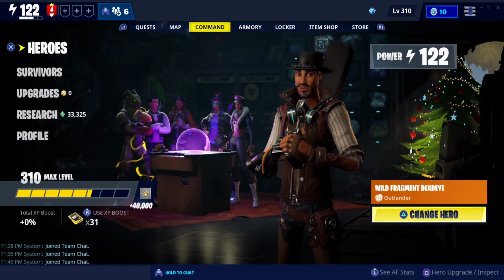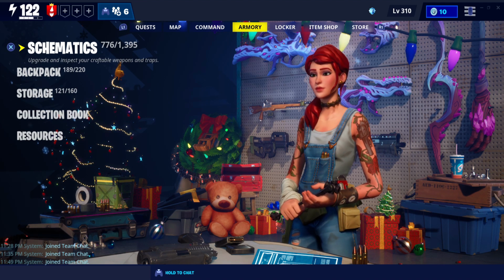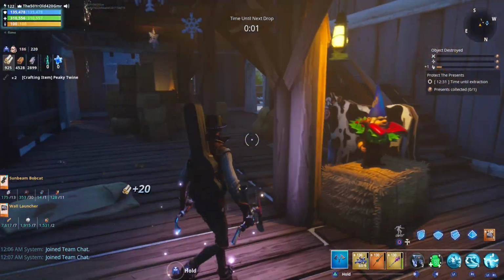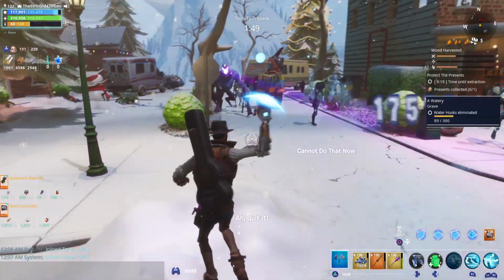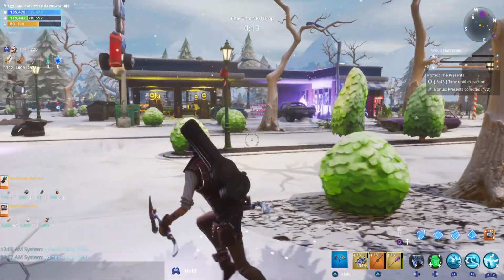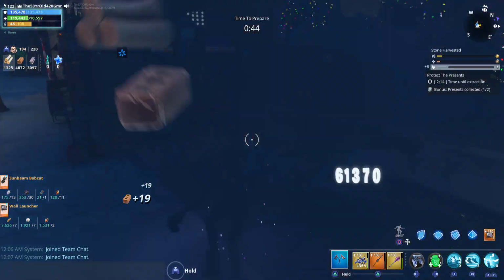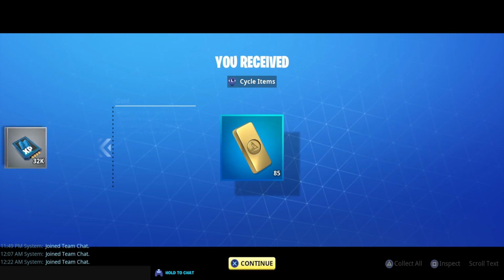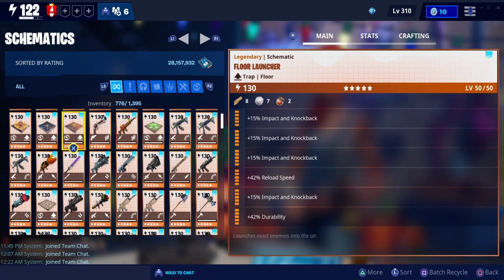Fortnite COAL Farming Crackshot's Neighborhood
Easiest way to get Coal, Bullets & Fibrous Herbs